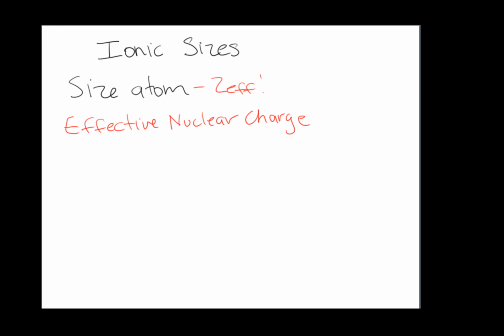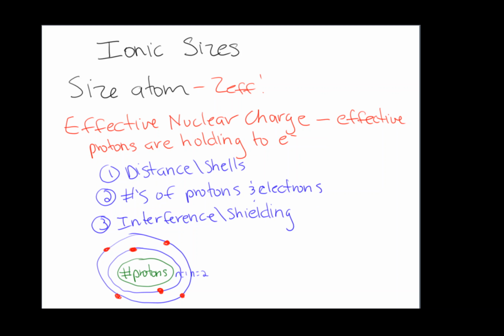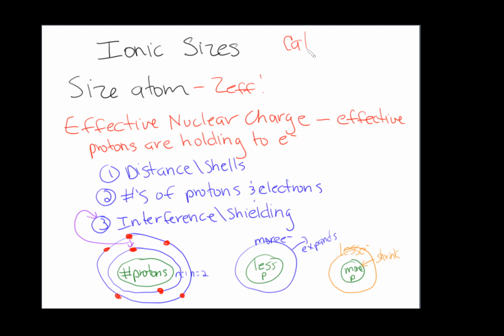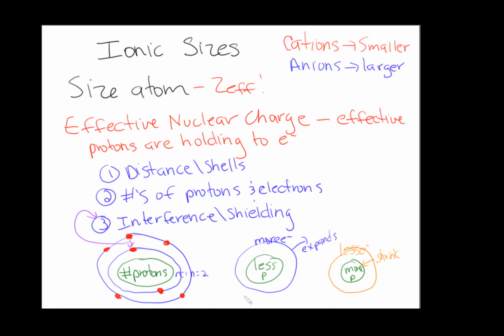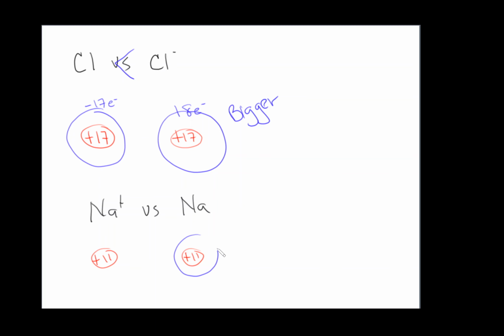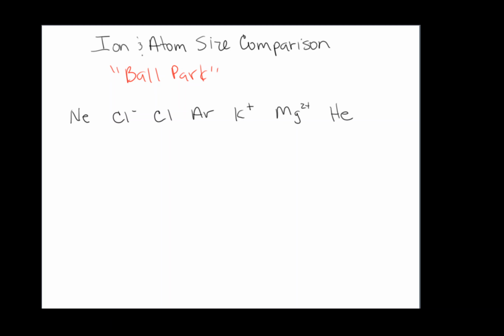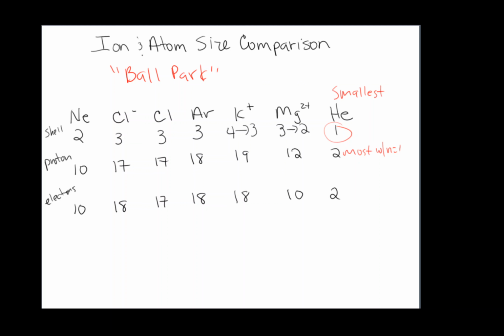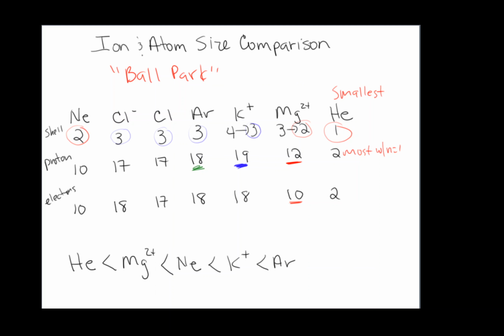Chemical Bonding - 6 Ion and Atom Sizes